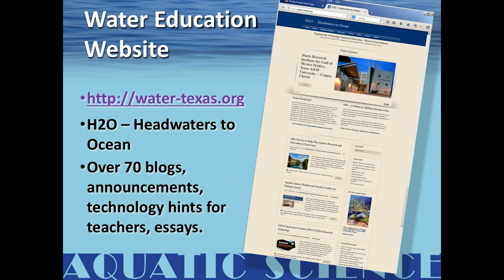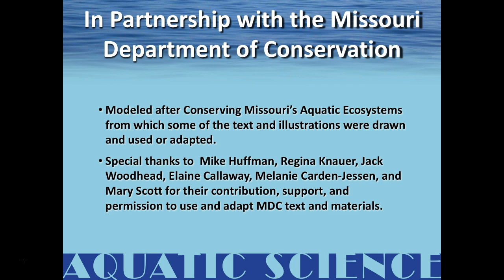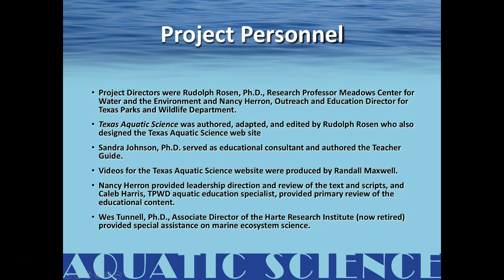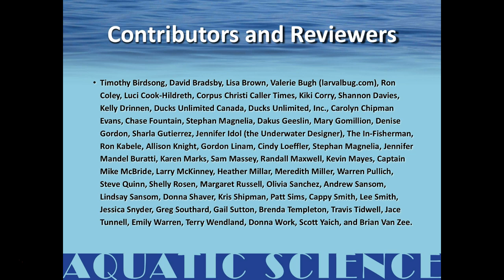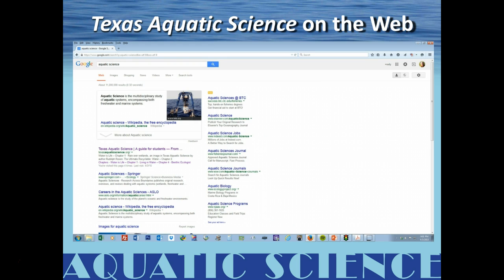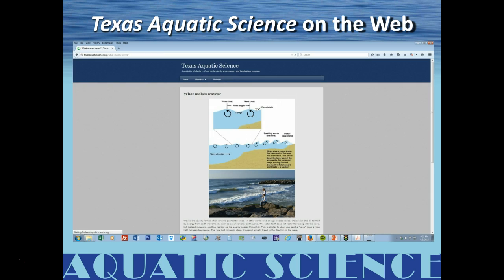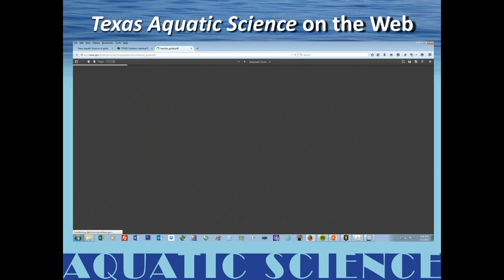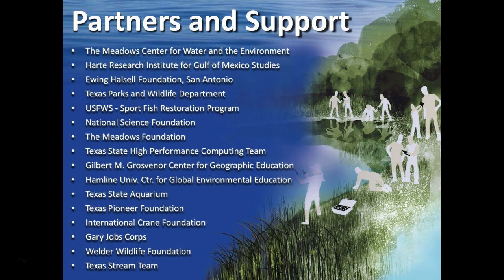Aquatic Science an Introduction Credits and Thanks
Aquatic Science an Introduction Credits and Thanks lists contributors and funding sponsors to the aquatic science project. It also provides a general overview of the project's multifaceted curriculum.